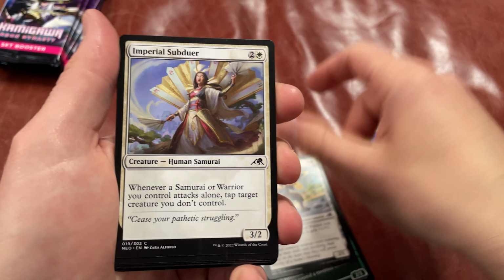MAGIC THE GATHERING: KAMIGAWA PULLS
On February 18, Kamigawa: Neon Dynasty hits store shelves, and with it comes an update to the 300 cards featured on The List! This is a selection of cards from across Magic's history that can appear in the final card slot of Set Boosters 25% of the time.

These cards are in addition to Kamigawa: Neon Dynasty's awesome new cards. For a look at what else you can find in the new set, check out these articles:

Harless Snyder's Kamigawa: Neon Dynasty Product Overview
Max McCall's Collecting Kamigawa: Neon Dynasty
Clayton Kroh's Kamigawa: Neon Dynasty Booster Fun